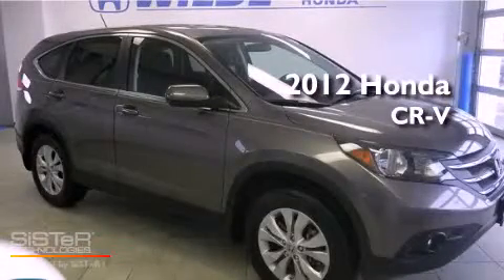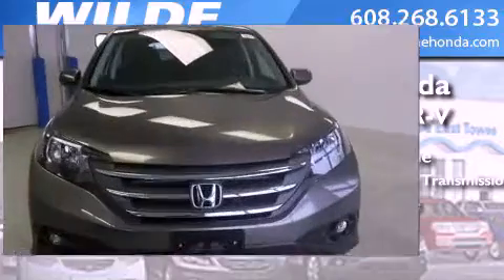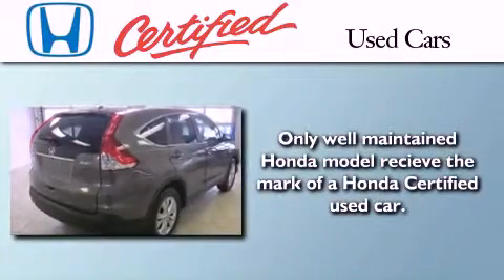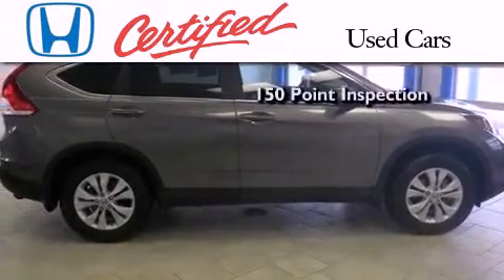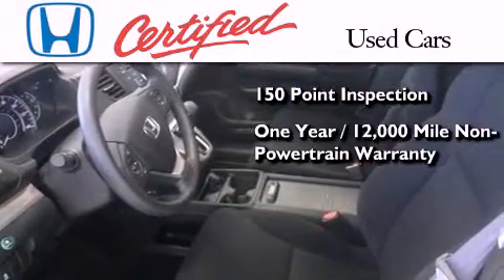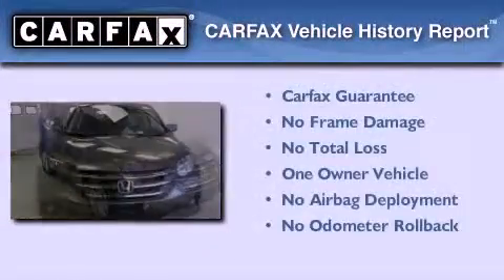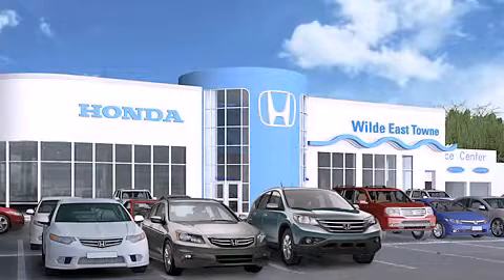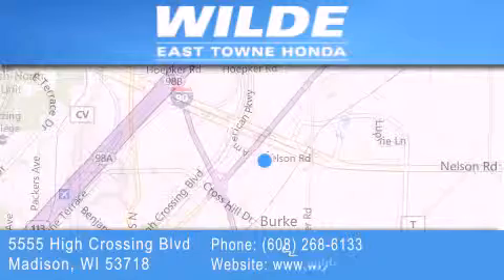2012 Honda CR-V Milwaukee WI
Year : 2012
 Make : Honda
 Model : CR-V
 Engine : 2.4L 4 cyls
 Trans . : Automatic 5-Speed
 Exterior : Grey
 Miles : 14,947

 Stock : H1176

 5555 High Crossing Blvd.